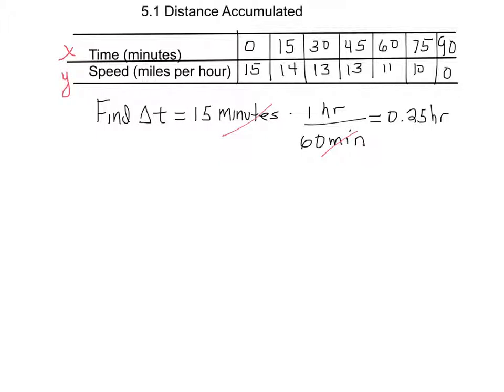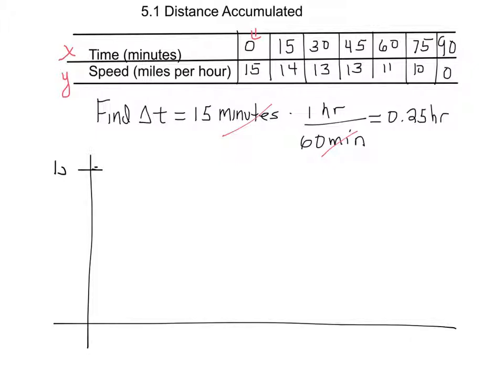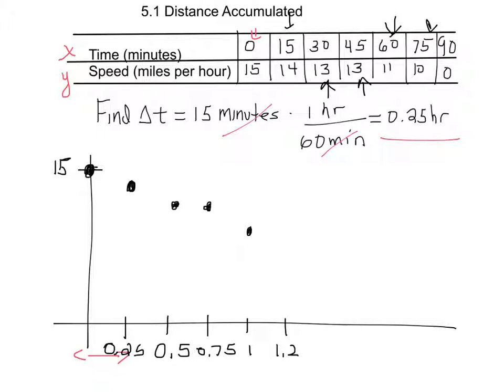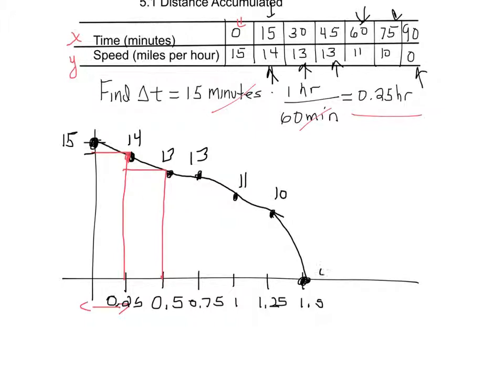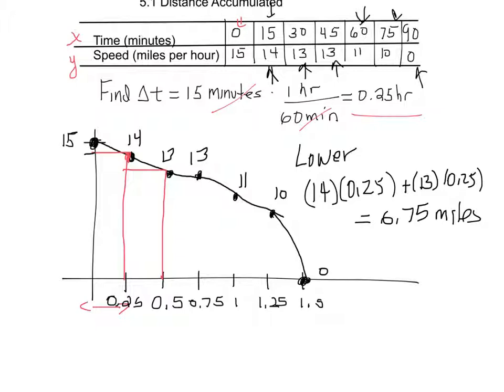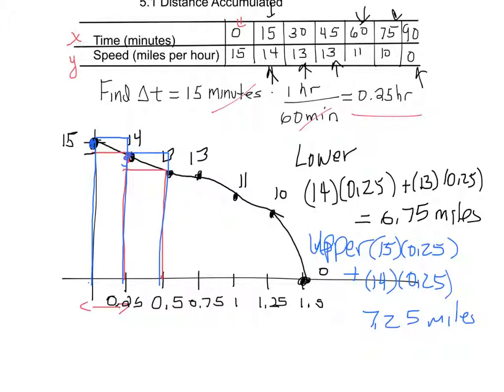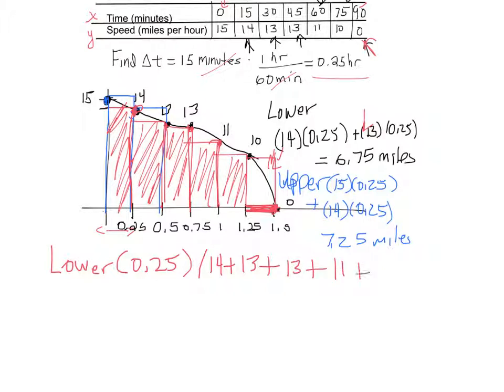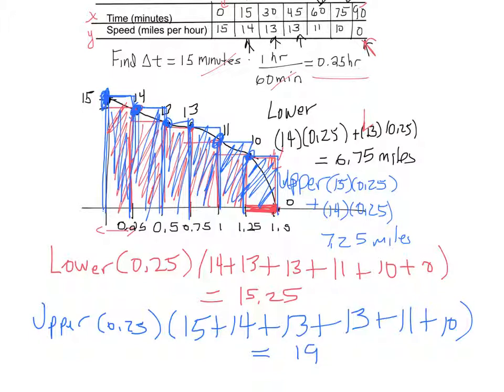MAT1193 5.1 Accumulated Distance Quiz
Accumulated distance